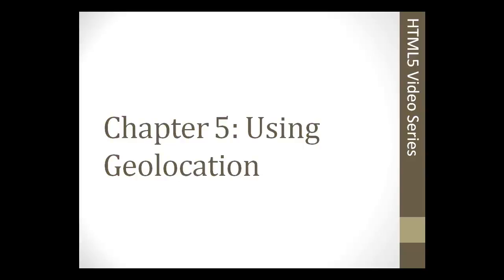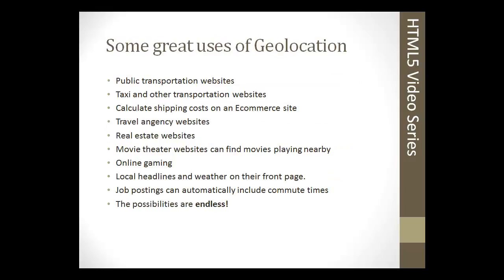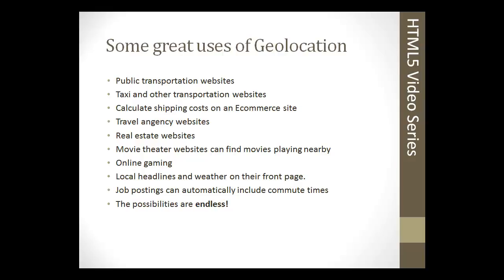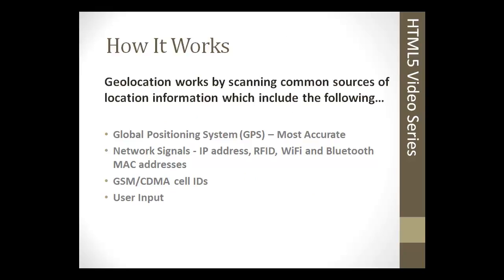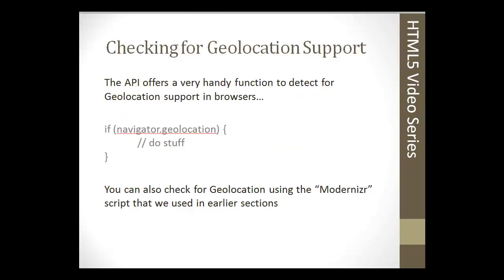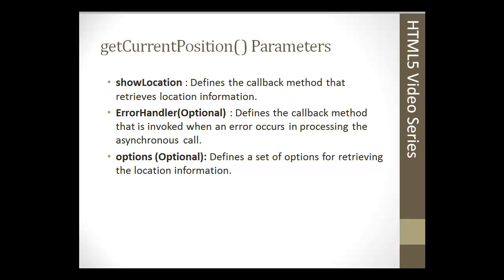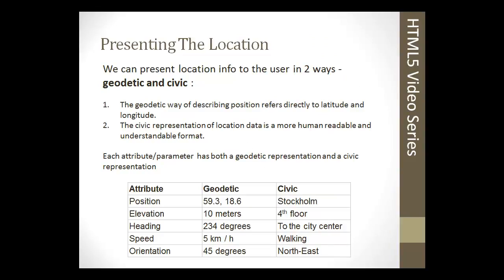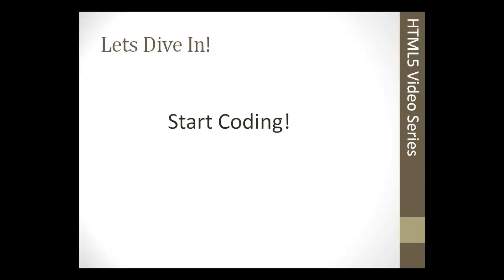Chapter 5 Section 1 Using Geolocation